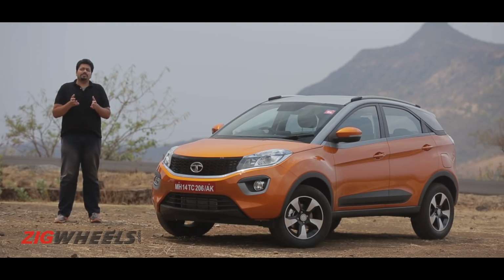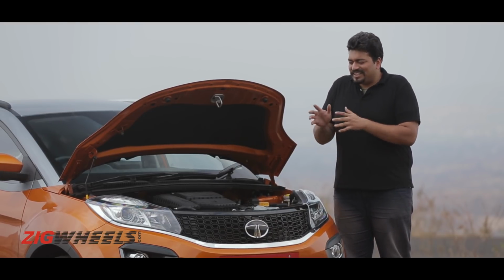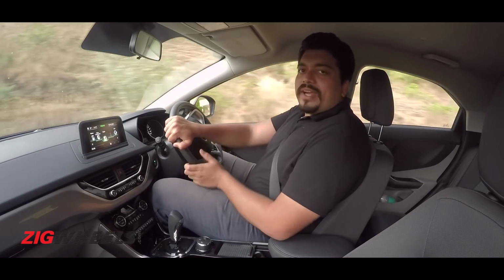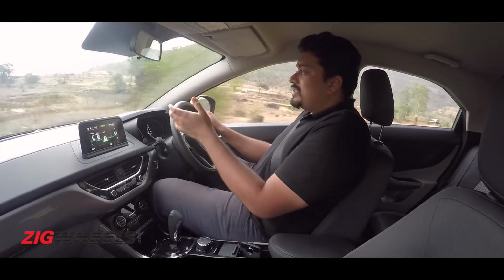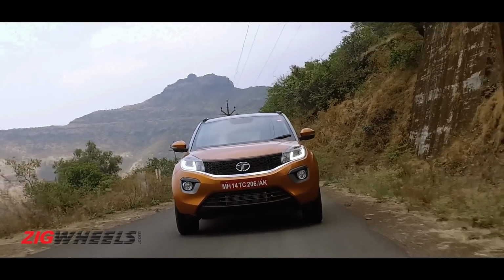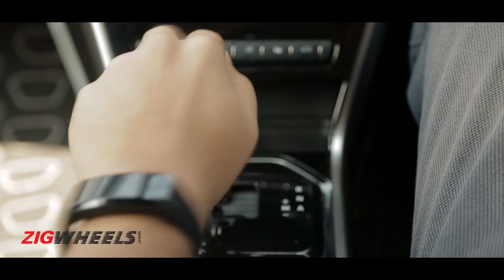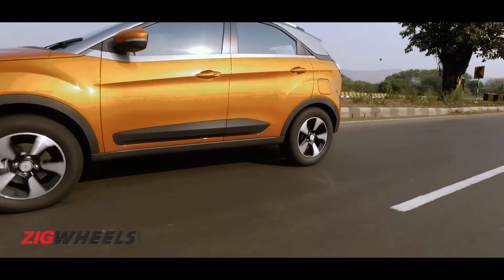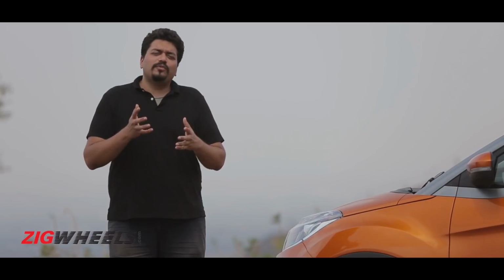2018 Tata Nexon AMT Review | 5 things you need to know | ZigWheels.com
Tata Nexon AMT Review.
The Tata Nexon isn’t just a great option for car buyers, it has also proven to be a strong seller for Tata Motors. Thanks to the Nexon’s value for money packaging, practicality and aesthetic appeal, sales of the compact SUV have been continually on the rise. The only thing missing was the option of an automatic transmission and now, that gap’s been filled as well. We’ve taken both, the Nexon petrol AMT and Nexon diesel AMT for drive to see if Tata has got the tuning of the Nexon automatic right and if you should consider buying either one.